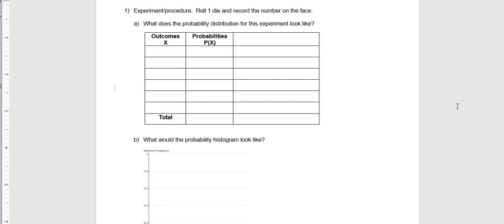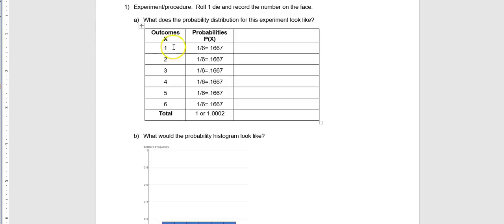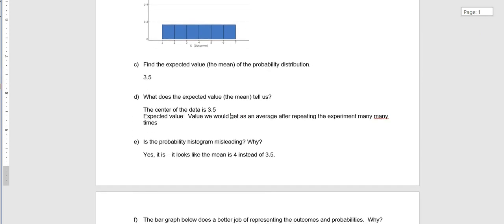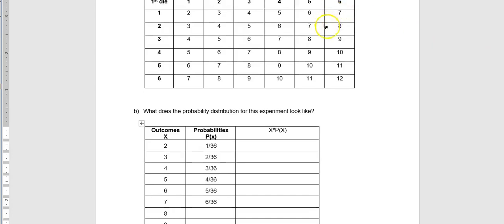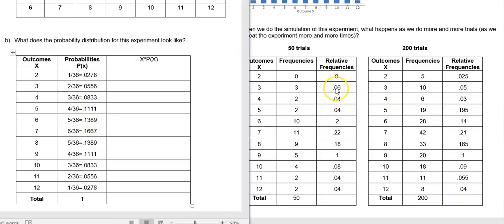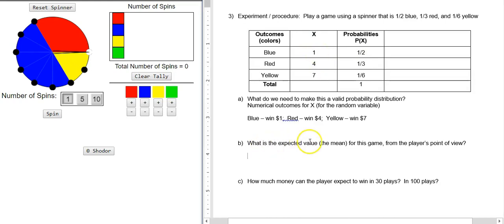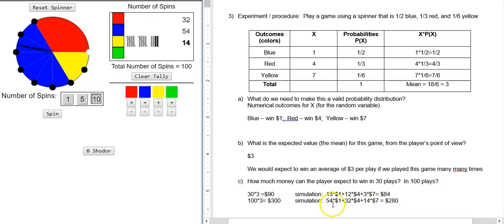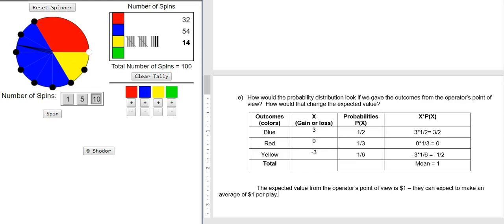Chapter 5 Examples from class - Part 1